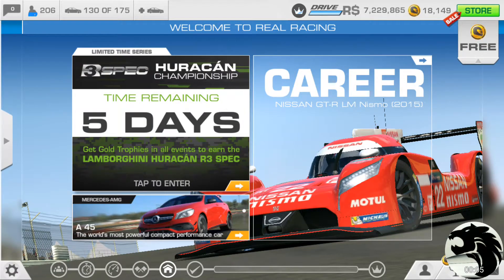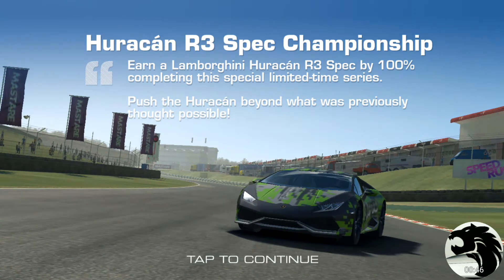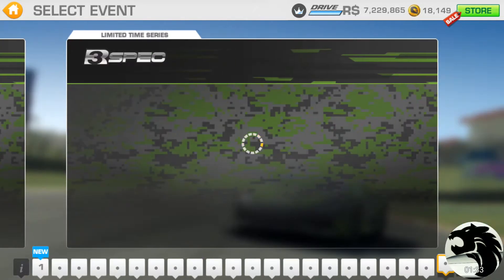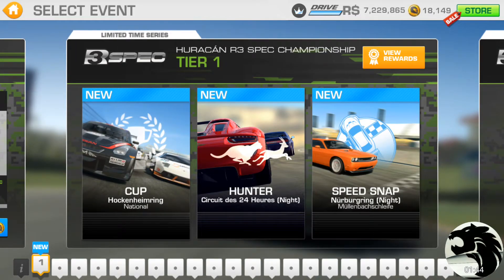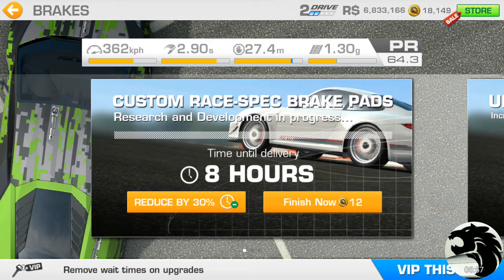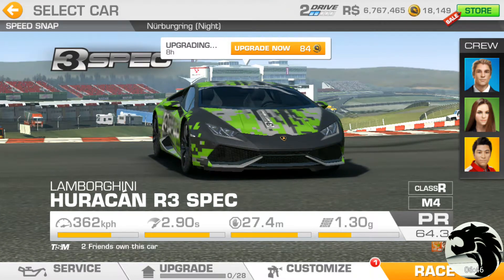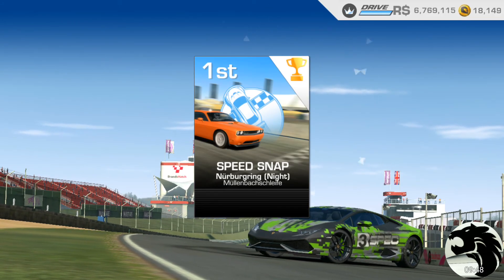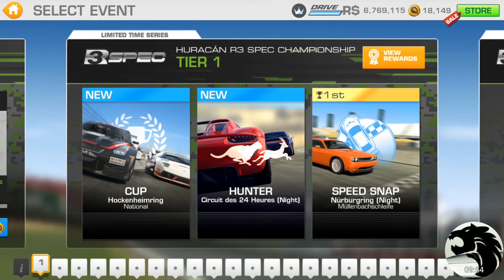Real Racing 3: Lamborghini Huracán R3 Spec Championship Tier 1.3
Speed Snap @ Nürburgring (Night) / Müllenbachschleife